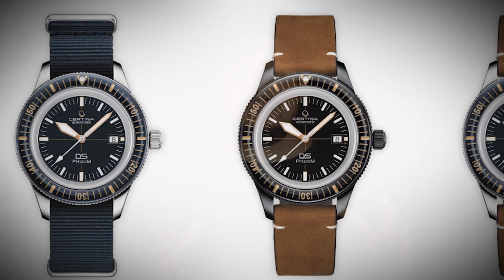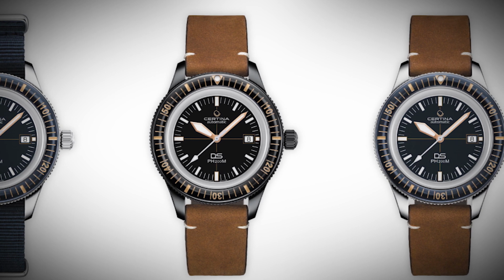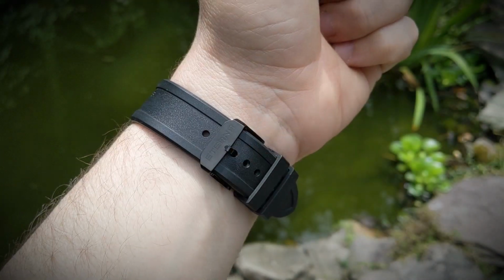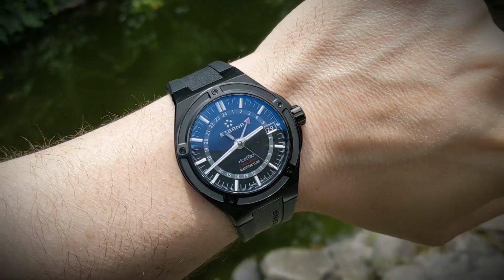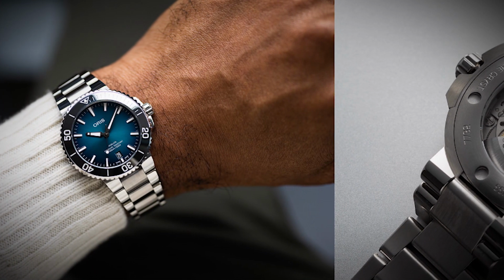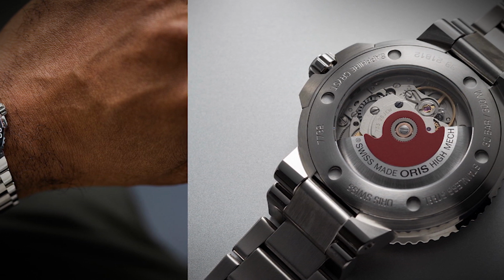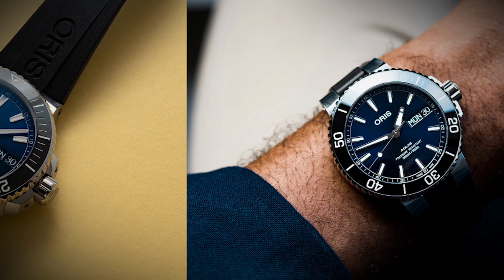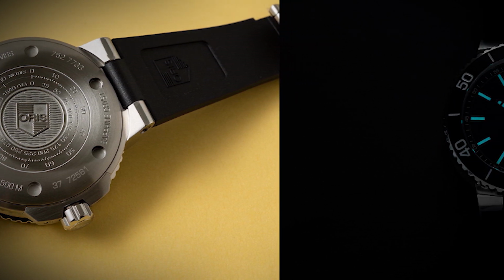Top 5 Dive Watches under $1000 - Top Five Best Value Professional Diver Watches under $1000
Top Five Dive Watches under $1000 - Best Value Professional Diver Watches. In this video we look at my current top 5 divers under $1000. These are dive watches that retail for $1000 or more, however sell for under $1000 on the secondary market. I will be doing a separate video where we look at my top 5 Micro brand divers under $500